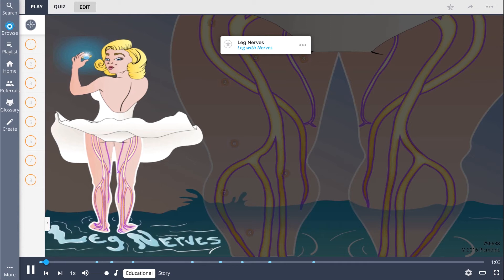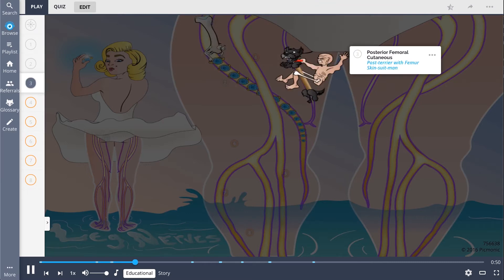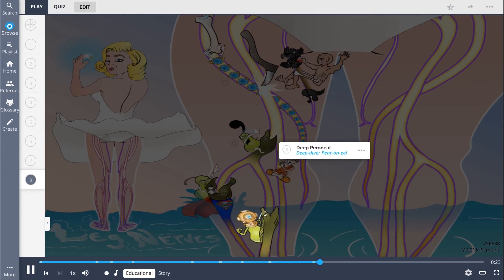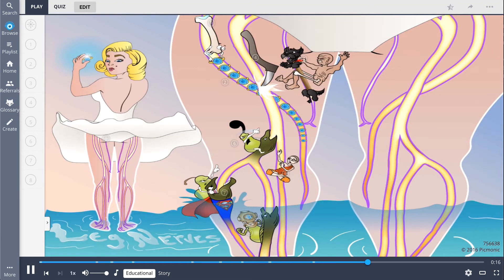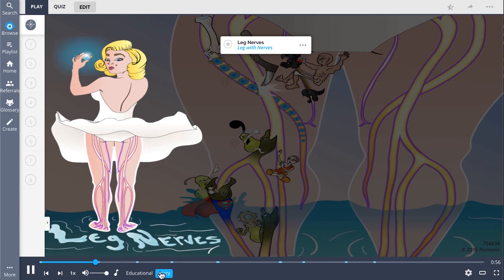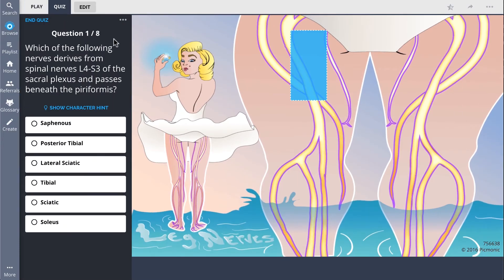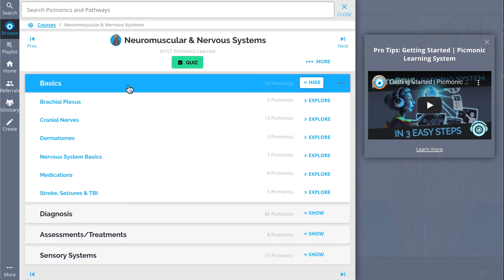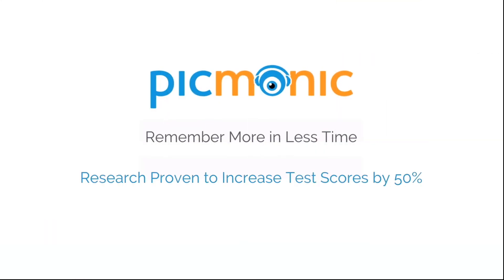8 Beautiful Facts About Leg Nerves (Step 1, COMLEX, NCLEX®, PANCE, AANP)